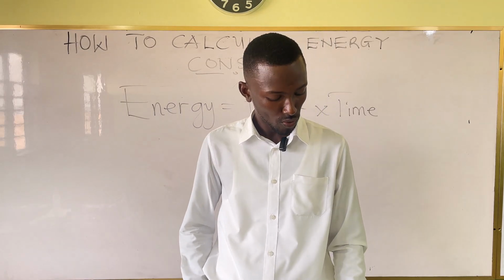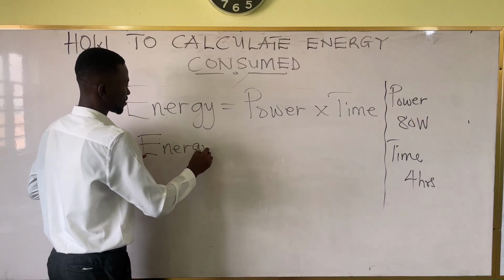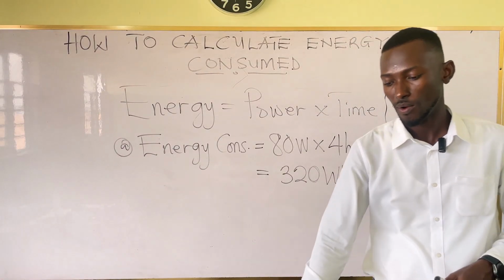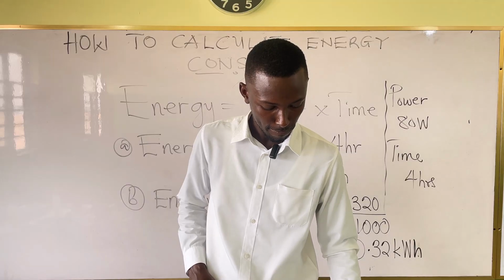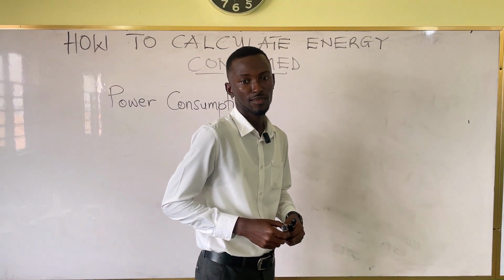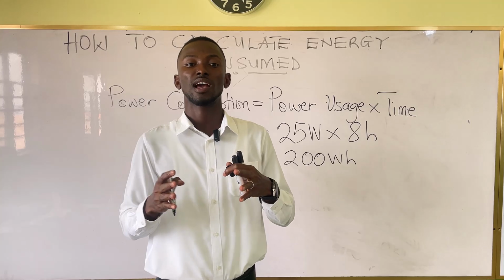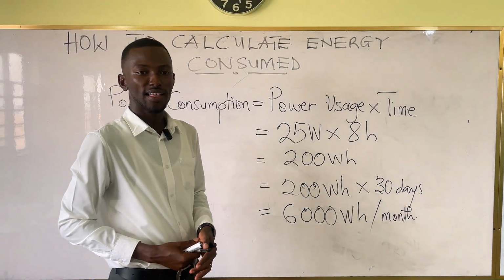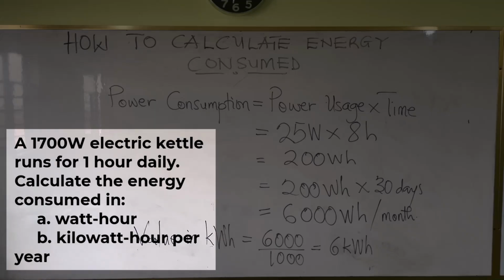Power Consumption Calculation | Watt-hour and Kilowatt-hour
In this lesson we learnt how to calculate the daily, monthly and yearly power consumption when power rating and duration of usage are given.

Let's explore **electricity** and **power**! This video breaks down **energy consumption**, specifically focusing on **watt hours** and understanding **kwh**.

00:00 Question 1
05:02 Question 2
10:34 Assignment